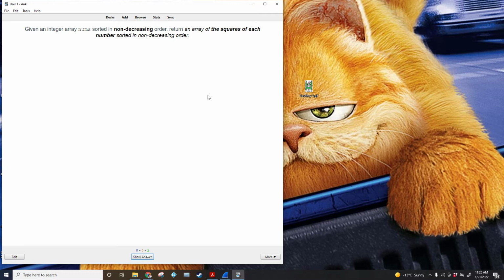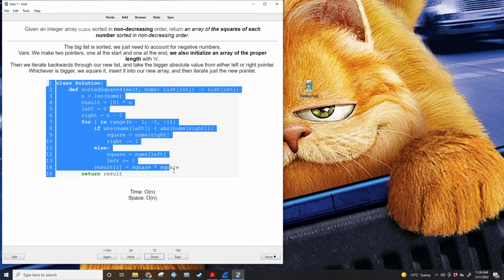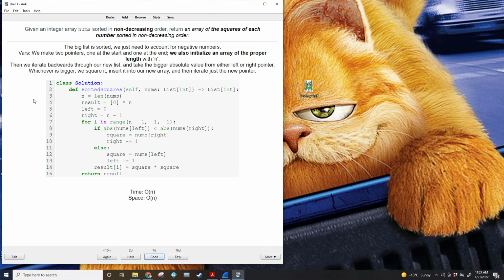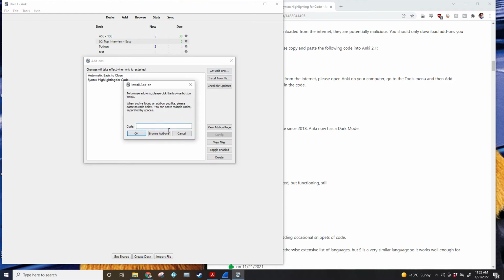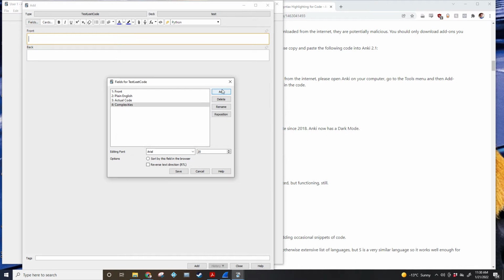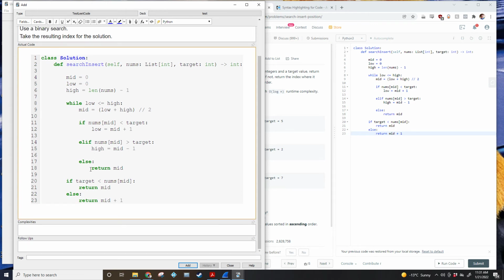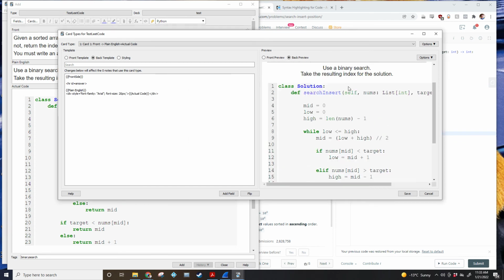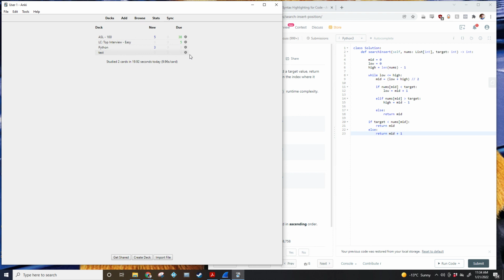Anki LeetCode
I hate Mondays :(